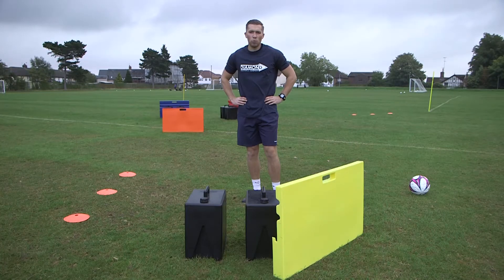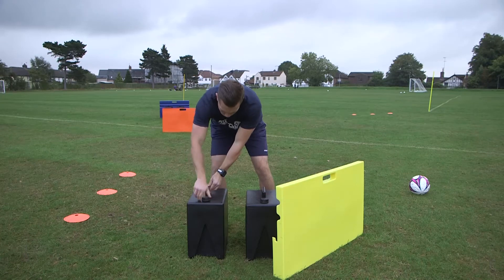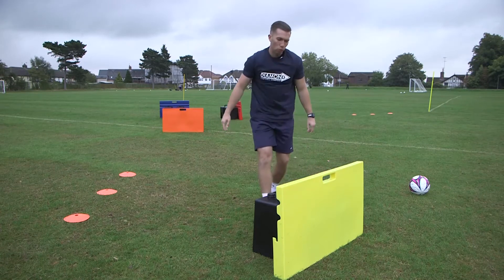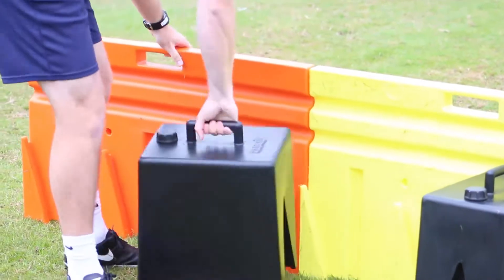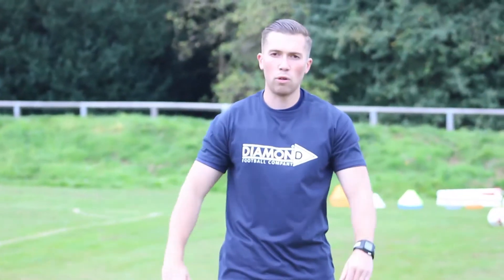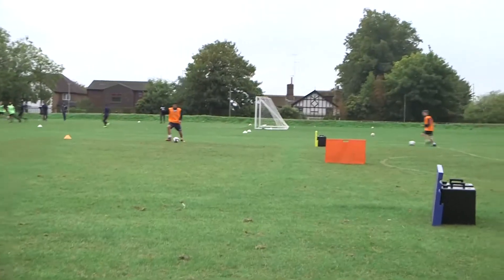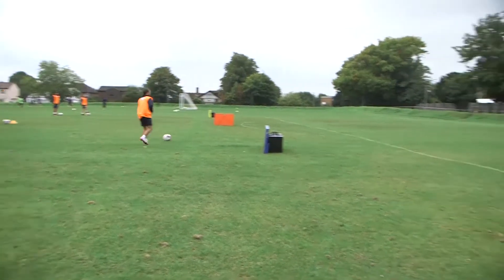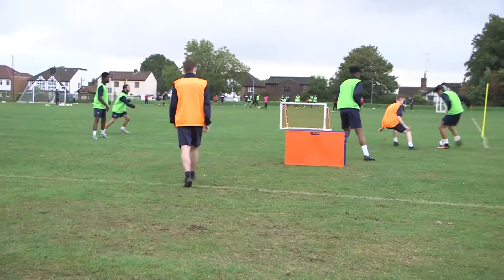Diamond Football Multi Bounce Board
Another professional piece of training equipment from Diamond Football Company - the multi bounce board trademarked SoccaWall™!